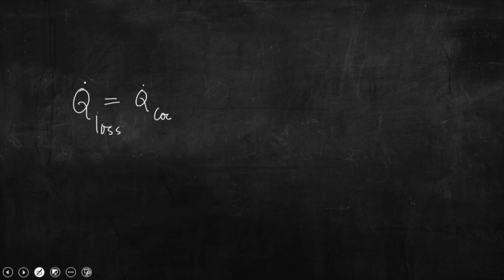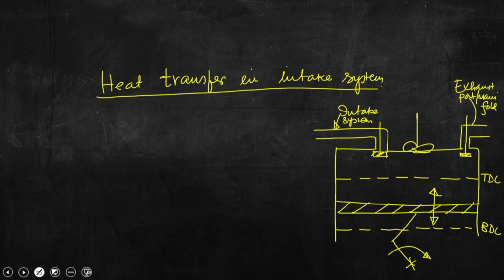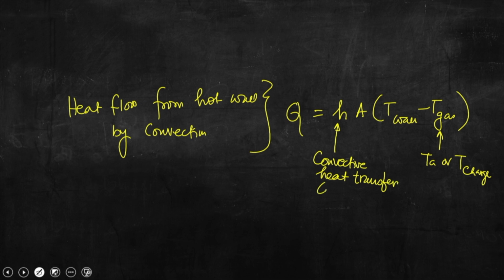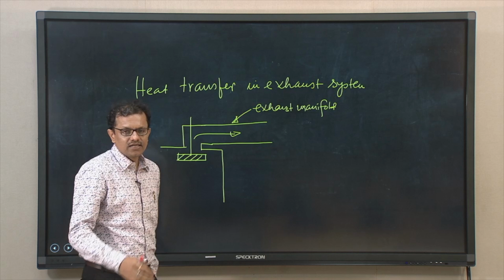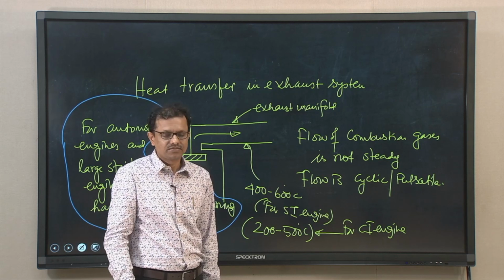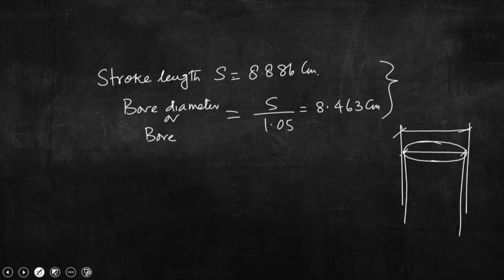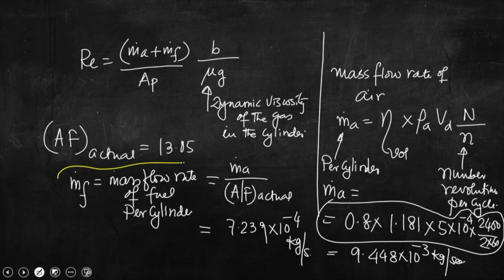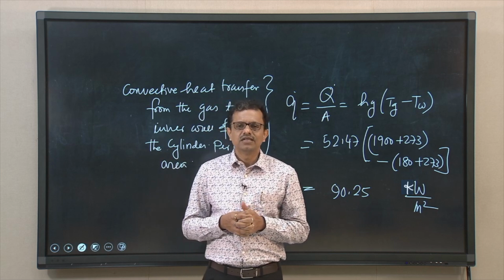Lec 12: Components Involved and Numerical Problems: Energy Transfer